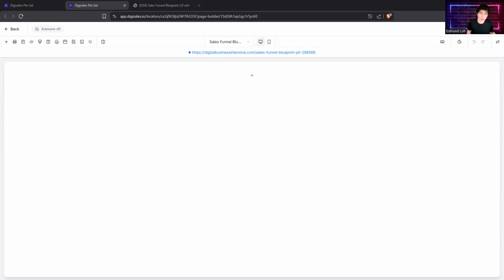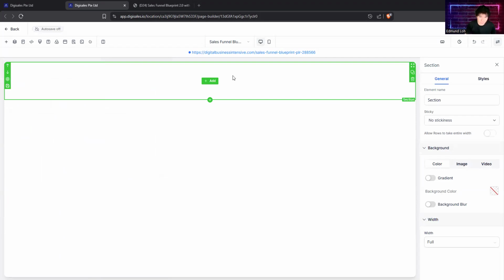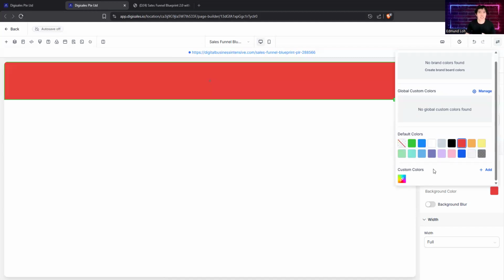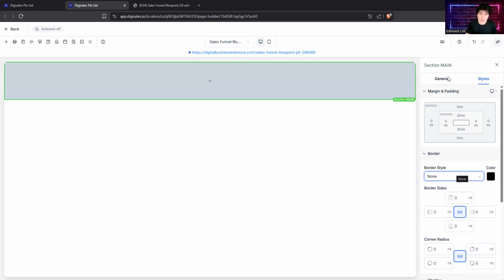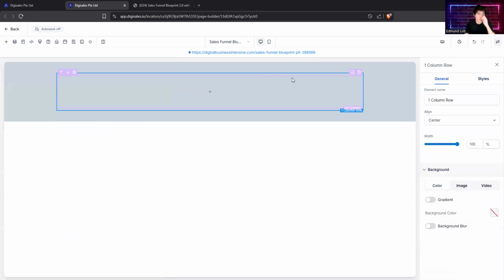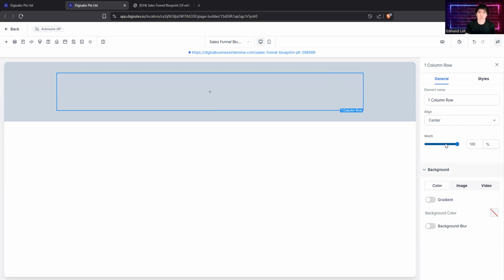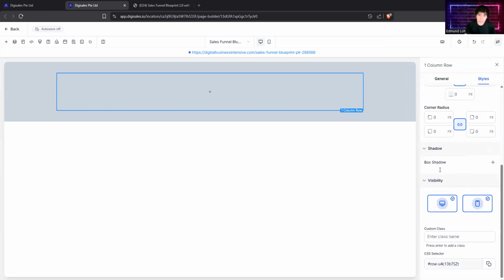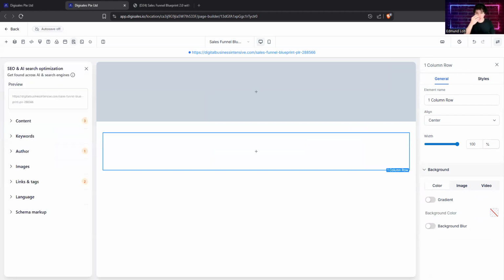Digisales - How To Add Section, Row, Column (2026)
The most basic of page building. Start with adding a Section, then Row, then Column. It's easy - however note the Settings on the right side, before you duplicate it over and over.